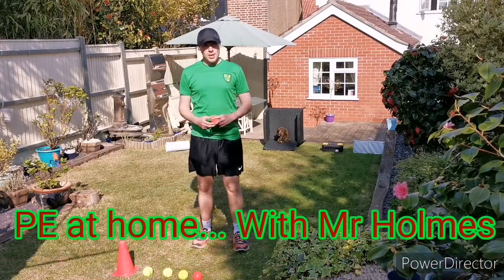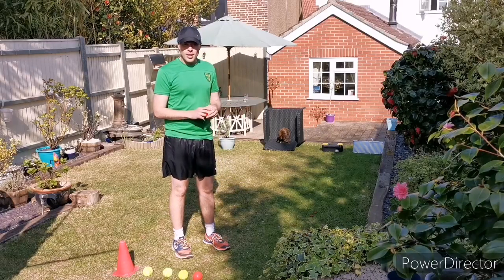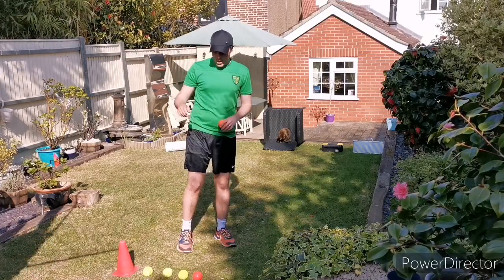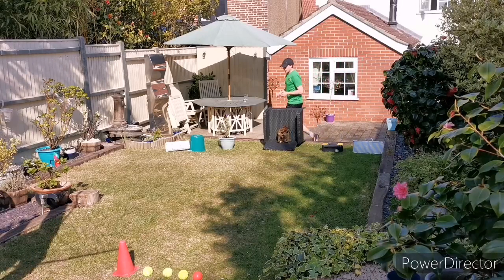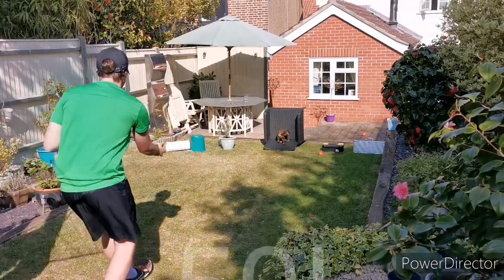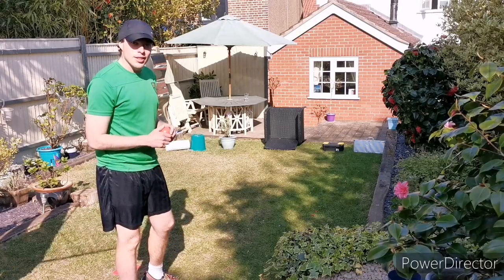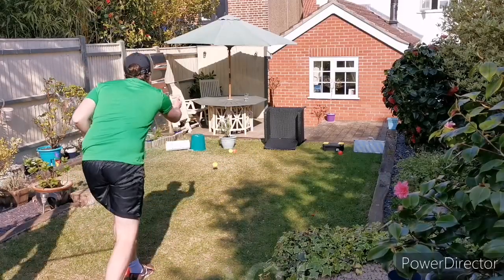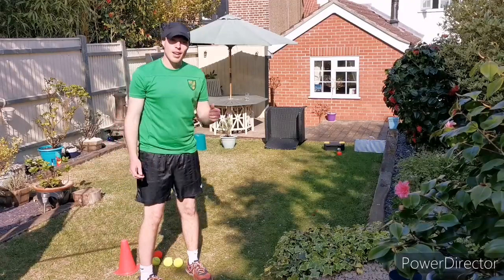Rolling for accuracy - Find the Gap!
Play this game to continue improving your rolling skills. Thank you to Josh, Lacey and Toby for the brilliant idea!